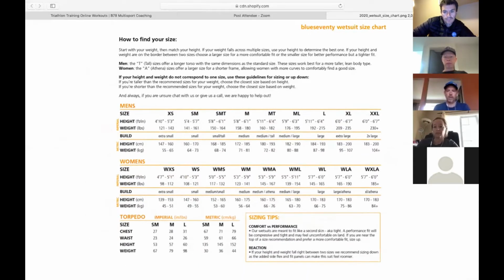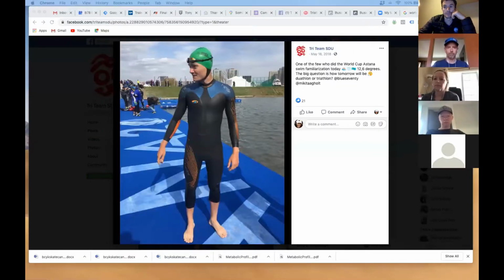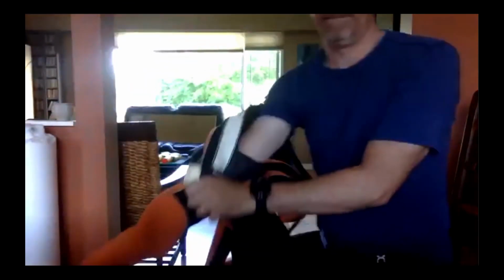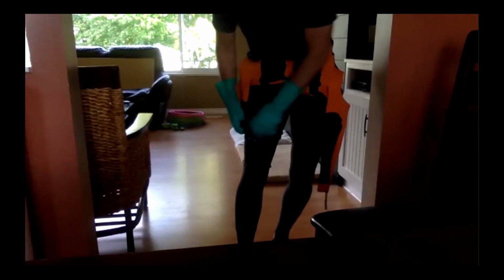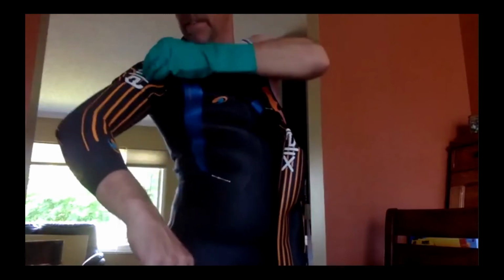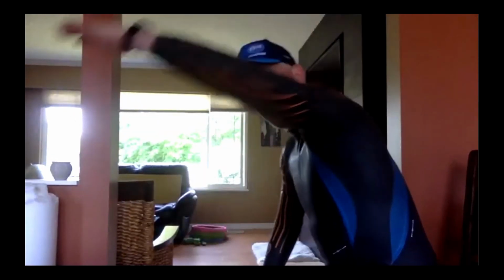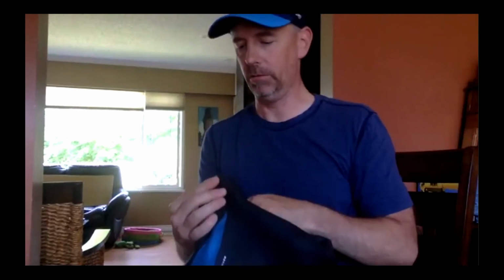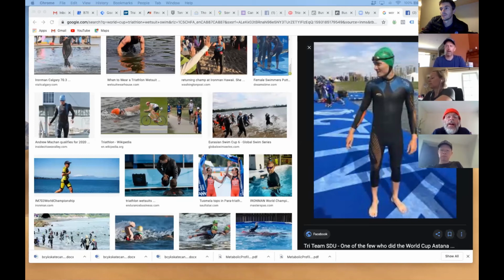Summer Seminar Series #2 - Wetsuits w/ Jeremy Wilson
Programs are designed specifically for each individual. Our team of coaches has over 50 years of combined competition and/or coaching experience. Most of our coaches are former top-level athletes ranging from Ironman champions to Olympians who carry with them priceless knowledge that can only be gained in the field. We pride ourselves in our attention to detail and the relationships we form with our athletes/clients. We care about our athletes and it shows in how we deliver.